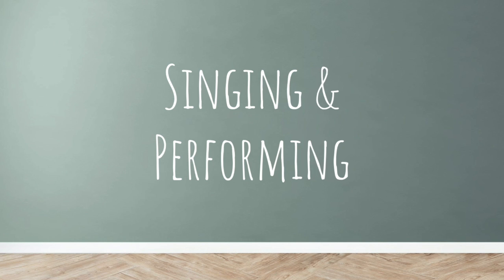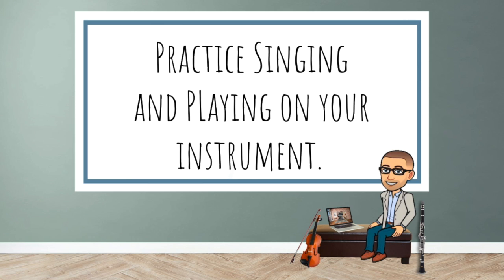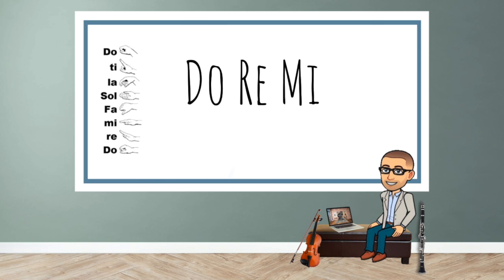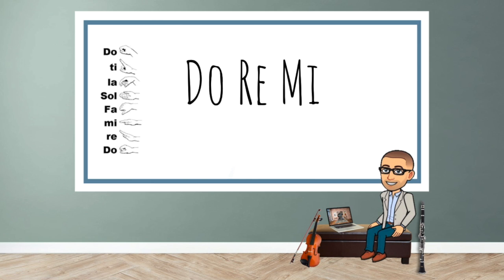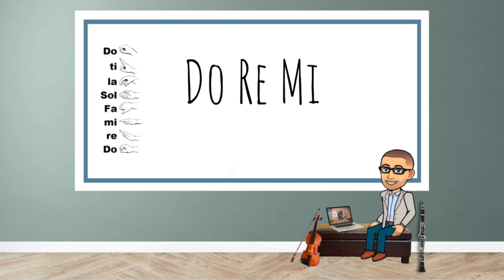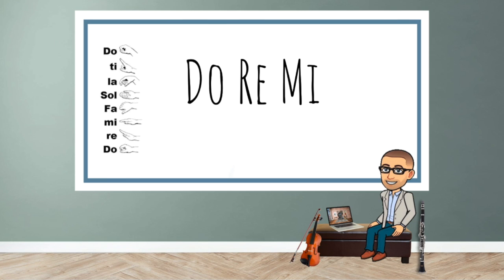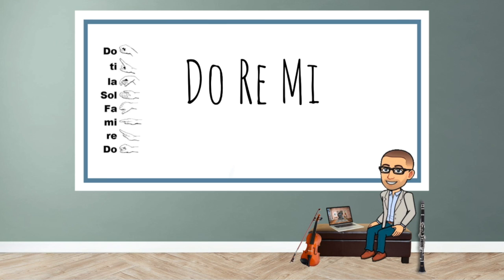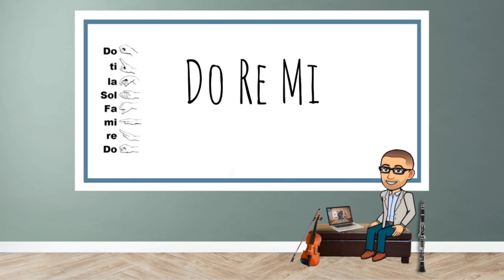Practice Track- Do Re Mi, in Bb Major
This video is about Practice Track- Do Re Mi, in Bb Major